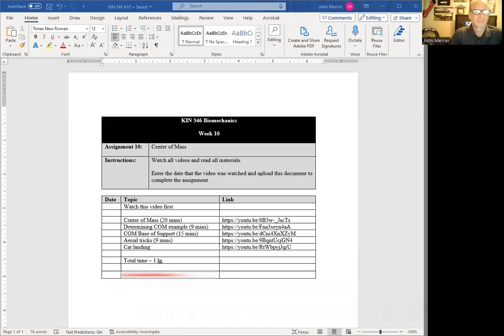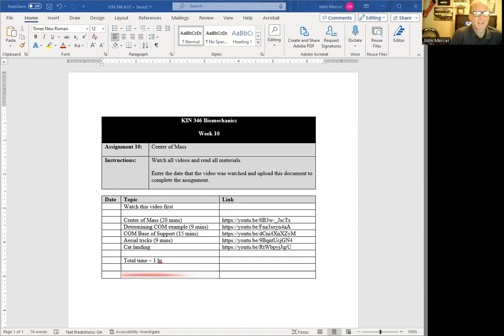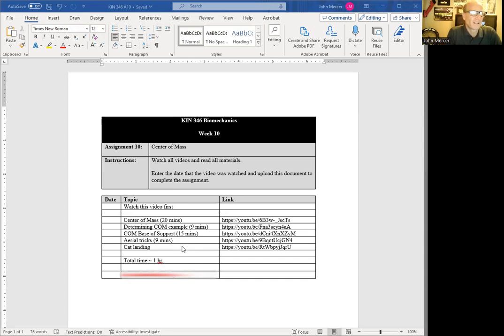KIN 346 - Week 10